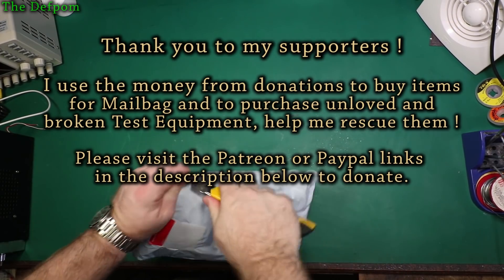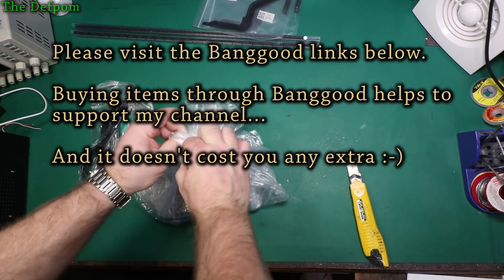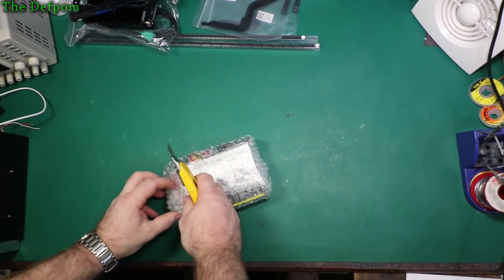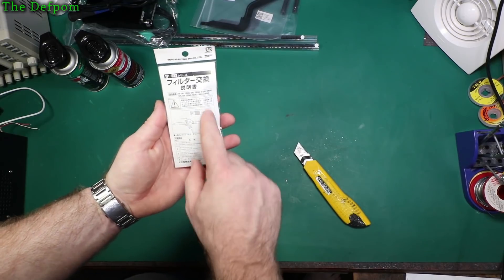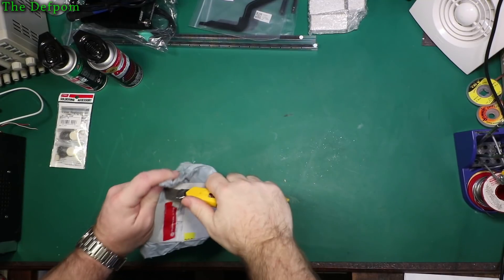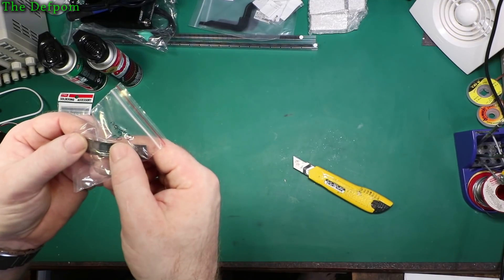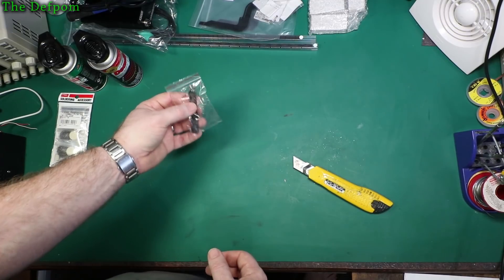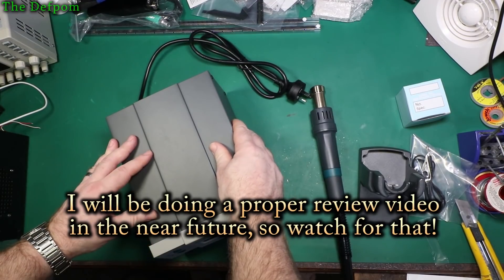🔴 #506 Mailbag Monday 28th January 2019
TL084CN
TL081CP
Deoxit D5
Deoxit Fader F5
Goot Desoldering Gun Filters
Quick 861DW Hot Air Rework Station

Boonton
4220.

Fluke
8842A:
893A.
A90.

HP/Agilent/Keysight
5005A.

Marconi
2022D.
2955.

Siglent
SPL-1008.